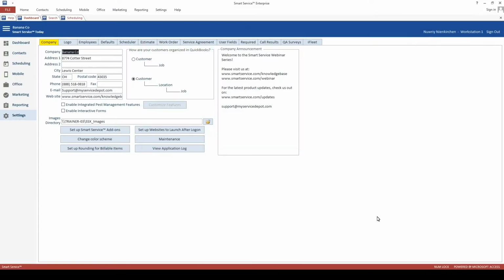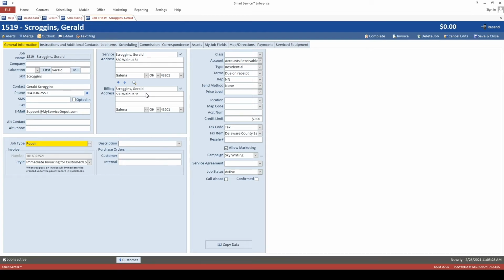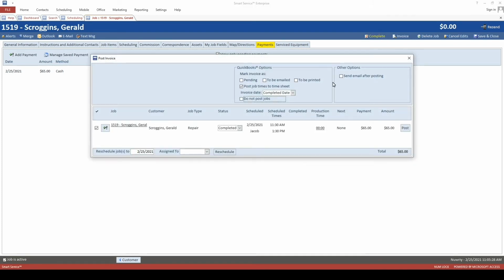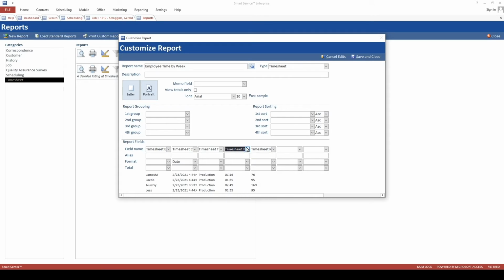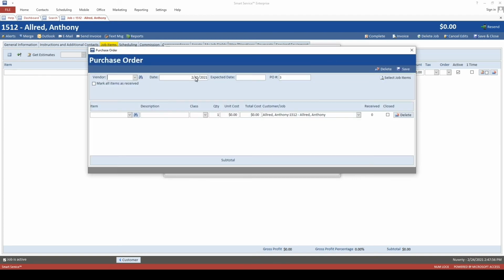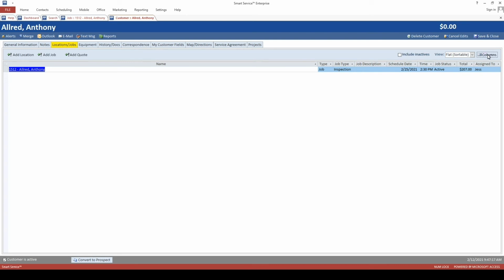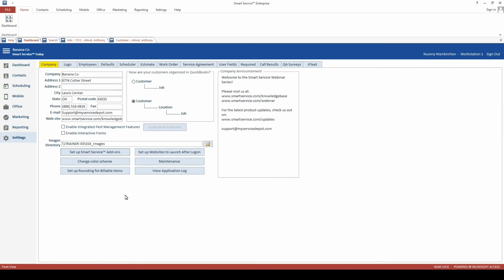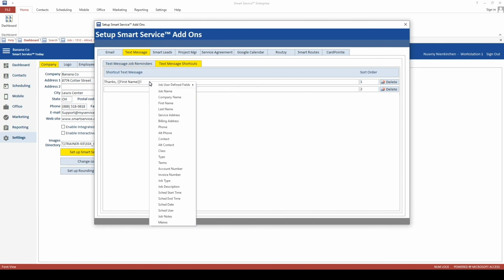Smart Service Update 109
Smart Service Update 109 brings some great new quality-of-life features to the software, including the ability to prevent jobs from going to QuickBooks in certain situations.

00:00 - Prevent Jobs From Going to QuickBooks
06:26 - Timesheet Changes
08:57 - New Purchase Order Options
11:04 - Locations/Jobs Columns and New Email Option
13:57 - Text Message Shortcuts

To learn more about this or other Smart Service updates, visit us